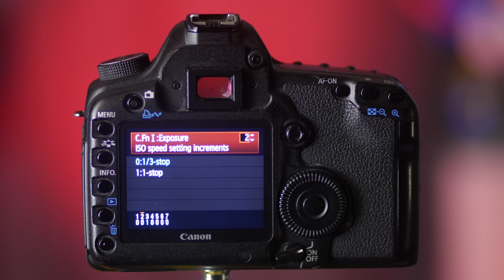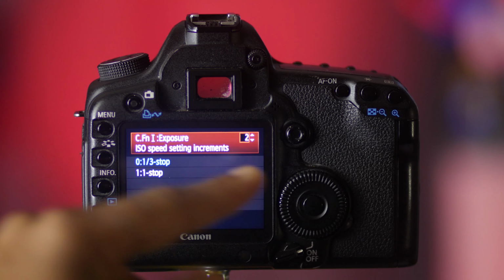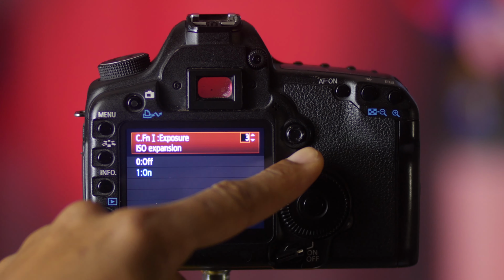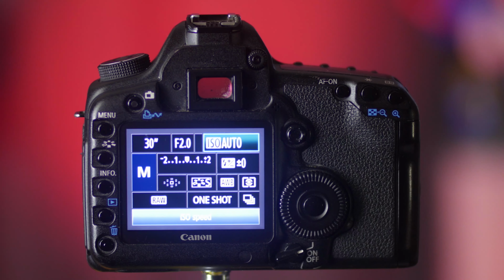Manual Mode: Releasing The Limits On Settings